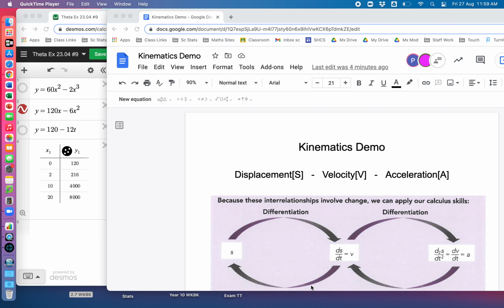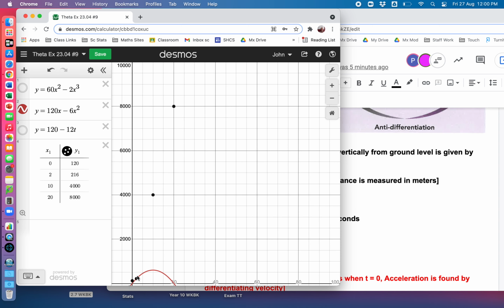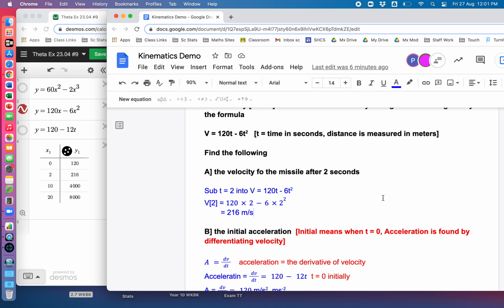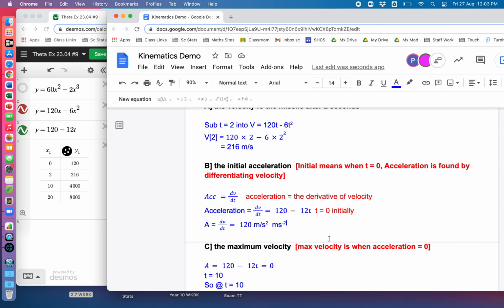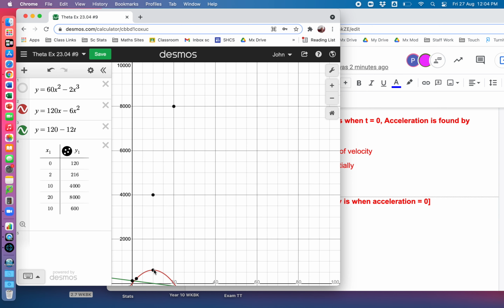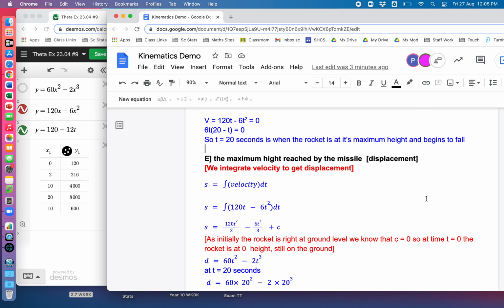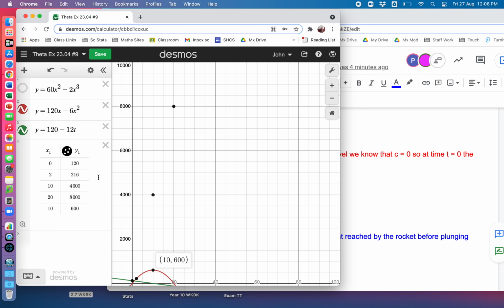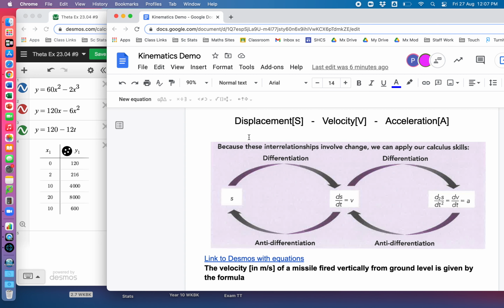2 7 Kinematics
Intro to Kinematics using both differentiation and anti differentiation. Used a desmos graph to illustrate links between equations.